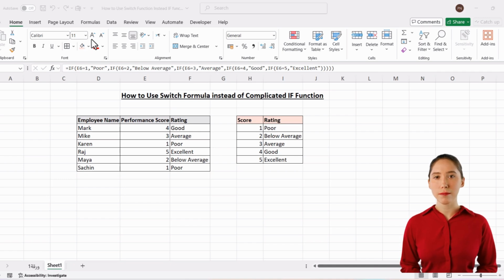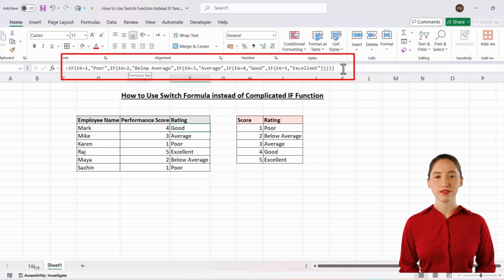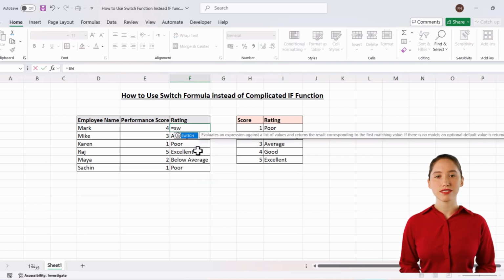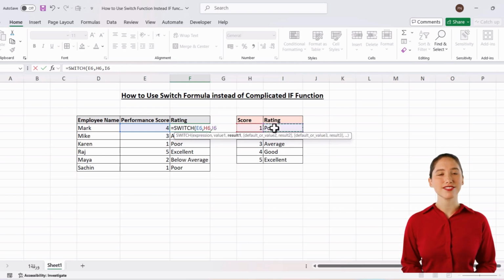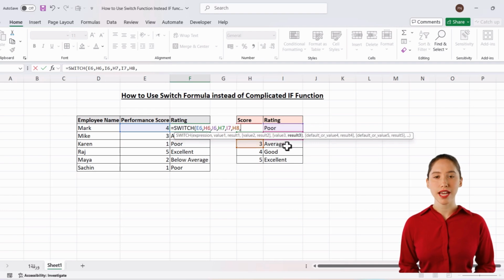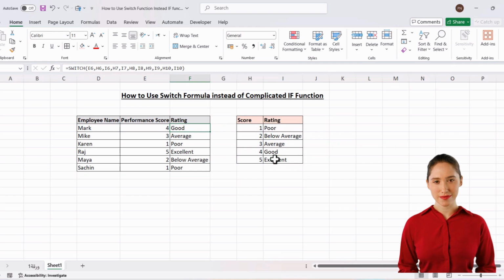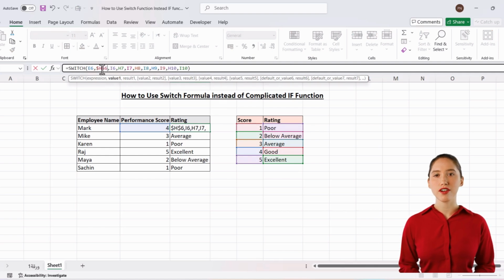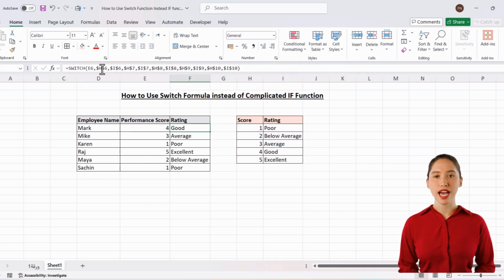How to Use SWITCH Formula in Excel (Better than IF Function)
Still stuck in "Nested IF Hell"? In this Edulap tutorial, we’ll show you how to replace long, confusing IF statements with the powerful and clean SWITCH function.

[What you'll learn] The SWITCH formula evaluates an expression against a list of values and returns the first matching result. It’s faster to write, easier to read, and much harder to break than traditional nested IFs.

Excel SWITCH function, Excel tutorial, Nested IF vs SWITCH, Excel 2026 tips, how to use switch in excel, Edulap Excel, Excel formula help, advanced excel formulas, spreadsheet automation.